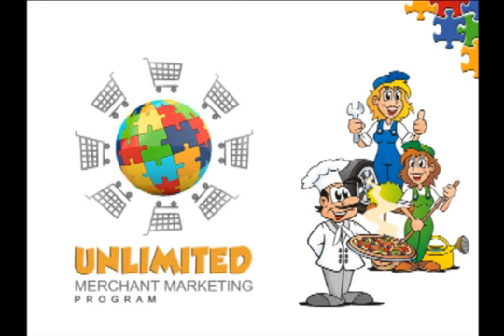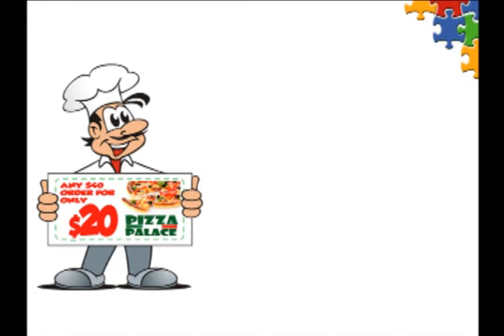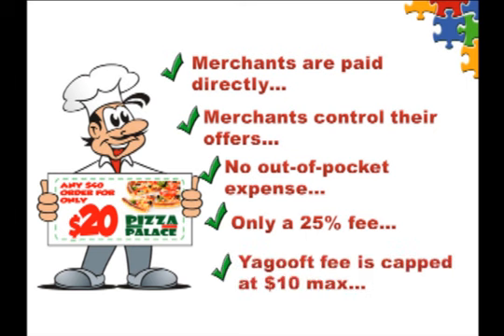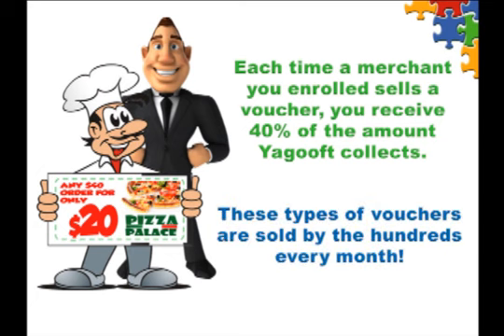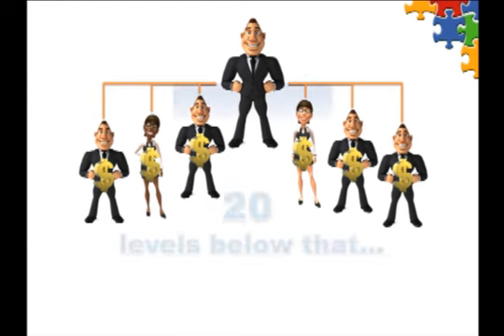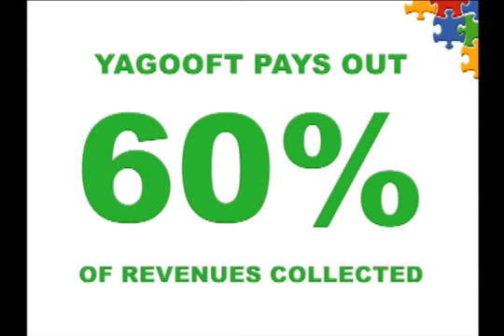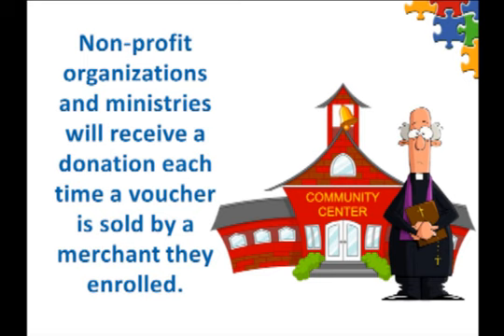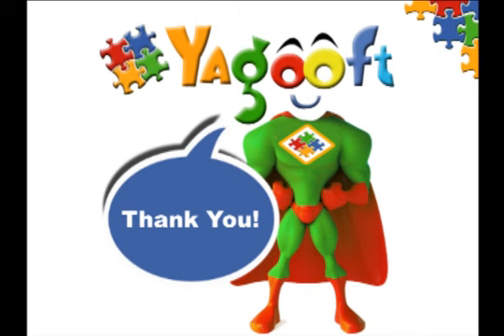Yagooft Full Presentation (Pt. 2)